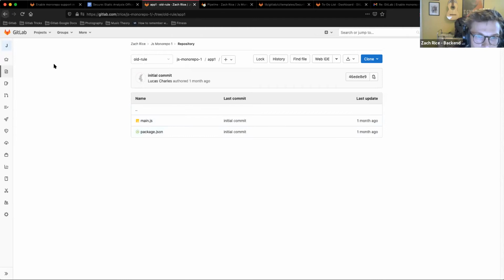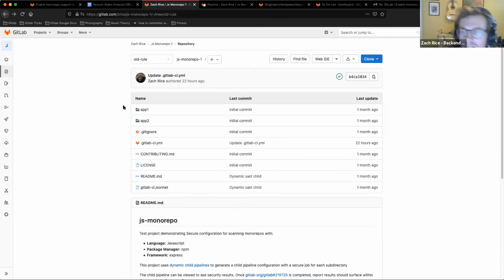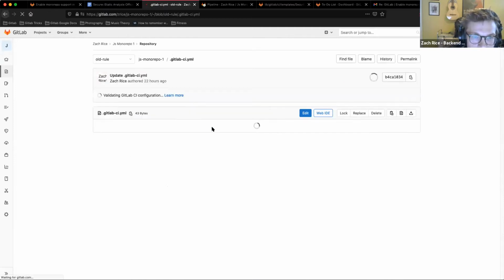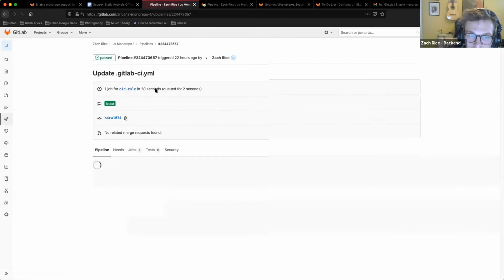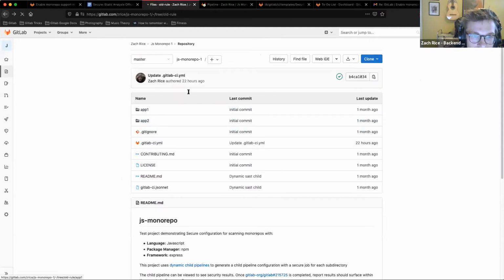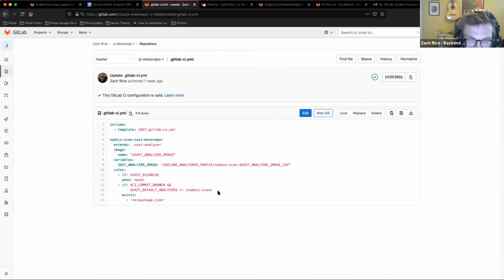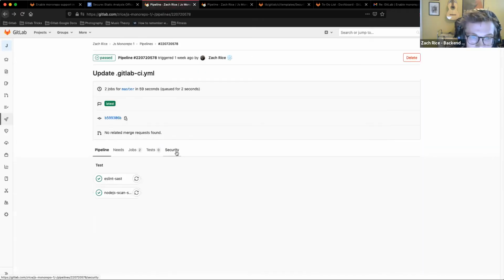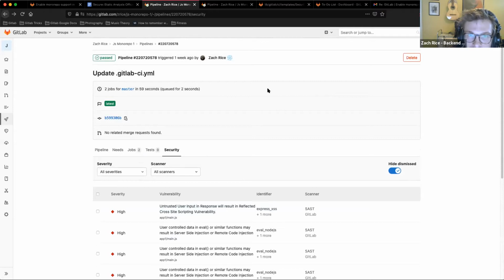Secure::Static Analysis office hours for 2020.12.03